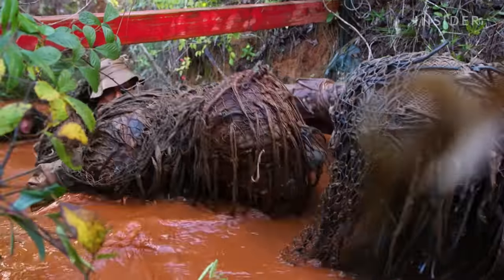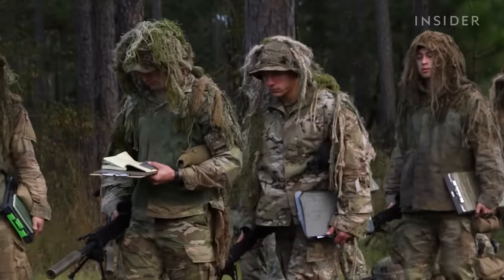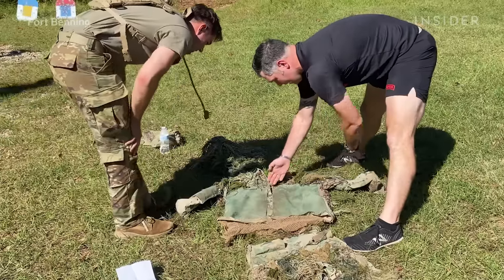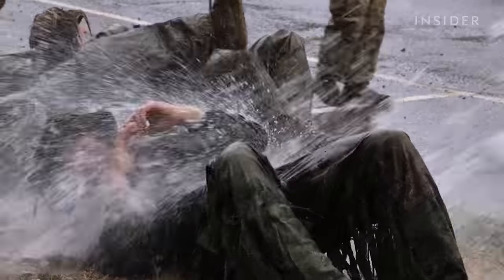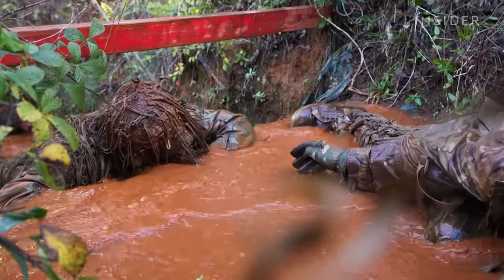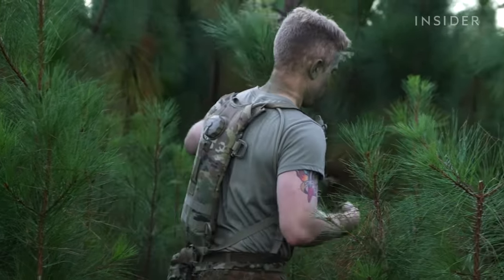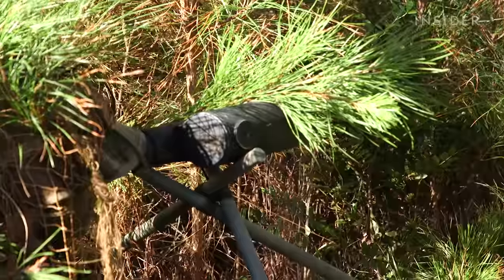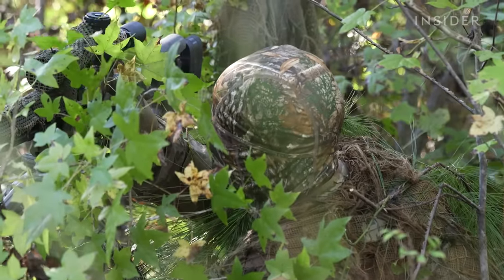How Army Snipers Create Camouflage Ghillie Suits For Combat | Boot Camp | Insider Business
Students at the US Army Sniper Course at Fort Benning learn essential skills in marksmanship and fieldcraft, including how to make a ghillie suit. Ghillie suits are a type of camouflage clothing that snipers wear to blend in with their environment. During week two of the Sniper Course, students participate in an event known as a ghillie wash, which is designed to test the suits’ durability as well as to weather and add natural color to the suits. Students’ ghillie suits are put to the test during stalk events, where they cover themselves in natural vegetation and must stealthily move through wooded terrain without being spotted by instructors. Insider spent two days at the US Army Sniper Course to see how students craft their ghillie suits and how they’re utilized during training.